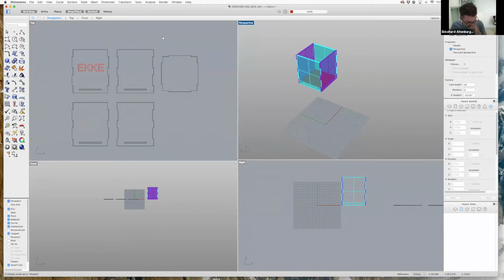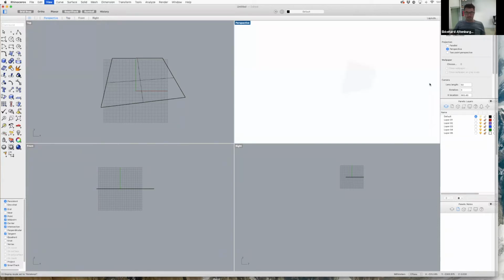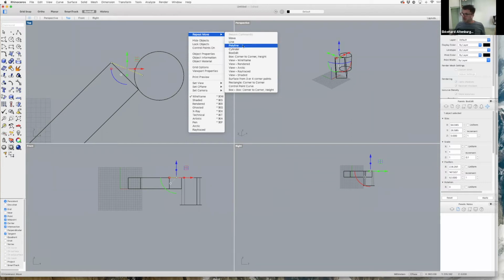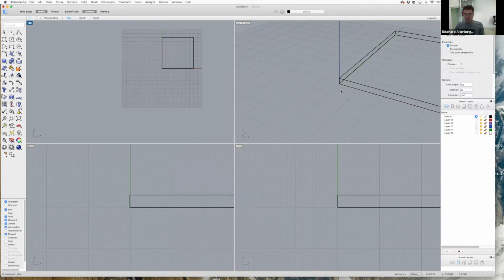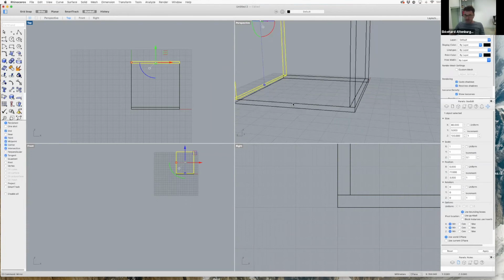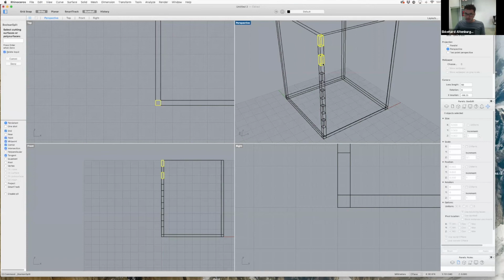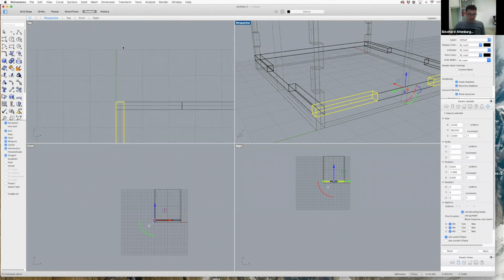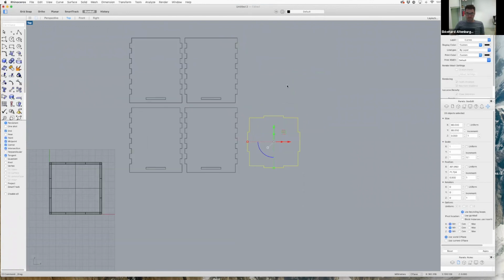04 Rhino 6 interlocking box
Rhino 6 tutorial for my students at HKBU Hong Kong, here I show how to produce a interlocking box and how to produce a cutting drawing for a laser cutter.